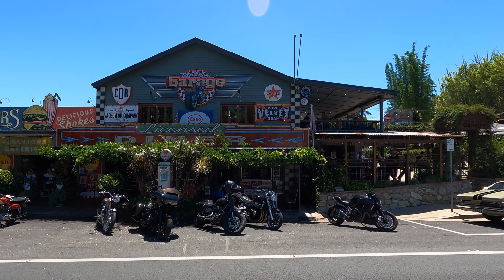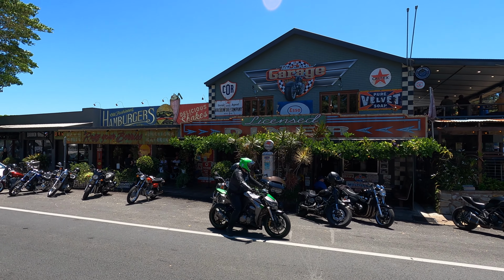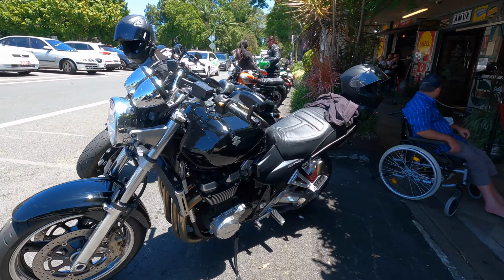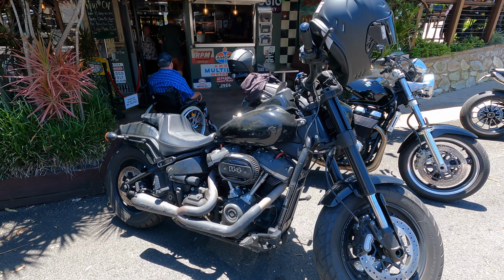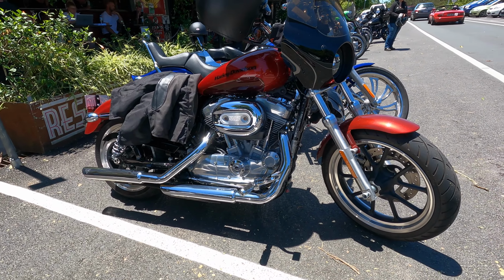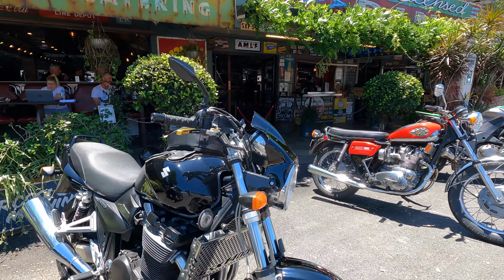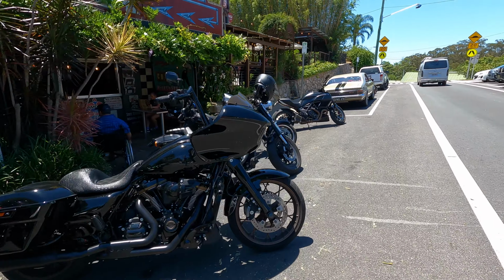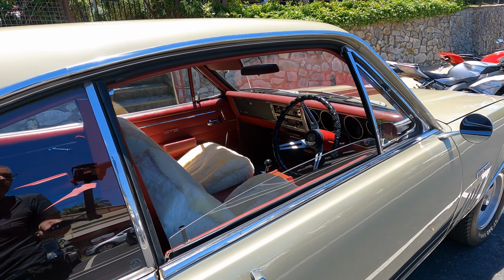Ricks Biker Garage, Palmwoods, Queensland, Oz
A visit to Ricks Garage, a well established motorcycle hang out in Queensland, Australia.